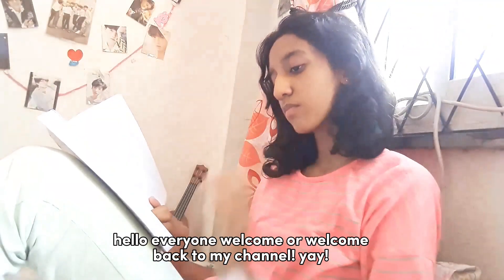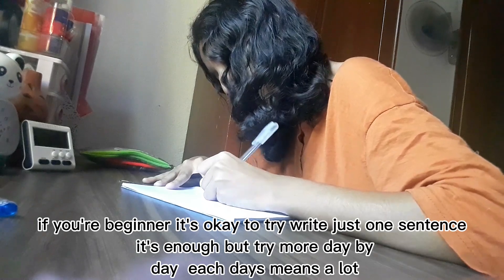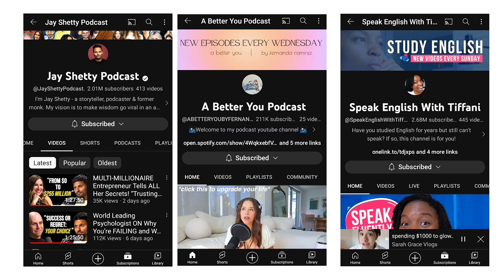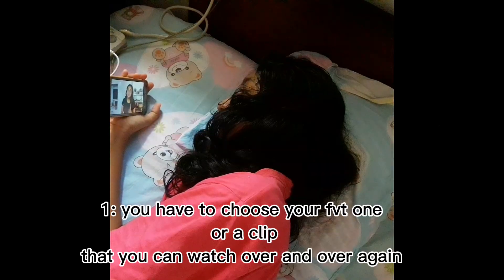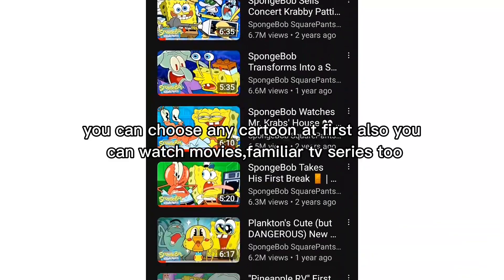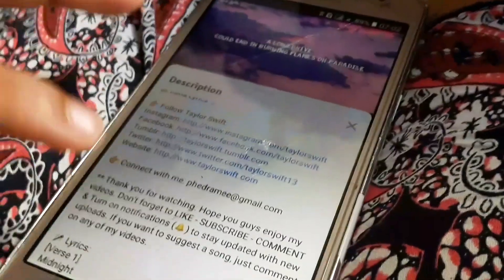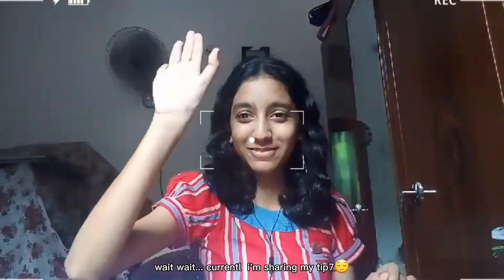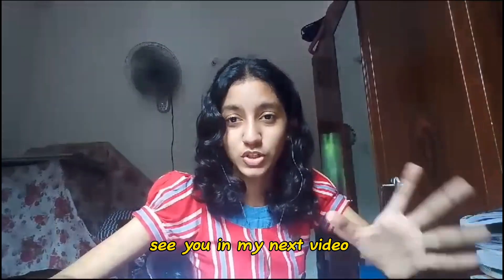how i got improvised ENGLISH from 0 to B2🤔📝(7 tips for beginner) with youtube guide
Hey everyone👋
Open💌

It's been a while i hope you well and everything alright
Today's in this video📽 i've showed you how i got improvised English from 0 to B2 level📚
My mine changed when i was grade9 during the pandemic i was started to learn english using those tips an📚d after that i saw one of my fvt youtube channel(linguamarina) shared a tip it was about start a yt channel to get improve english ans connect with people So📝 i decided to do that that's how i started i started very small I'd achieve silver play button too i don't know when will be maybe another 3-5years but i don't give up on my dream guys🎉
Anyways so i hope you these tipa helps to you get back on track start your english journey as a non native speaker like how i started
📌I'd like to do many things on my channel in the future so patiently wait for more🖇

I wanted to do this routine as a challenge guys but the thing's i have my final exam from daham school on 15-16 December I've 4 books to study so bad i'm fully packed now that's why i was pretty late guys anyways after done it
📌I'll upload travel vlog, 2024 resolution,get back on track vlog and shopping vlog maybe later🗓

See you soon guys have a nice days💌 ahead👋

Love, yoona💗

MUSIC🎶: by capcut

Grammar learning channel but fun-

 update soon

Attomic habits
101 essays
(Selfhelp/self improving books)

Don't forget to watch films too

English learning Channels-
Linguamarina(American eng,my fvt chan:)-

Veronika's language diaries(another fvt)-

(I'm beat of putting all the links lol)

tysm for watching i'll see you in my next video byebye👋💗